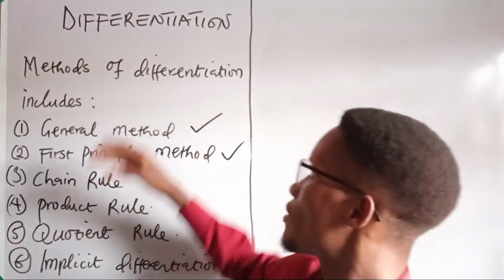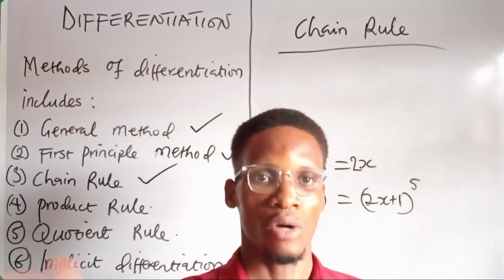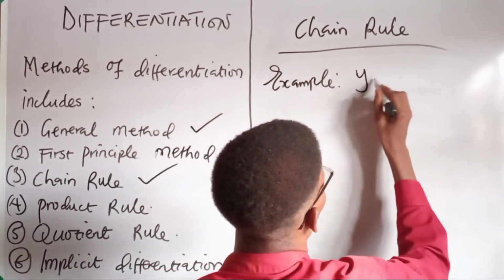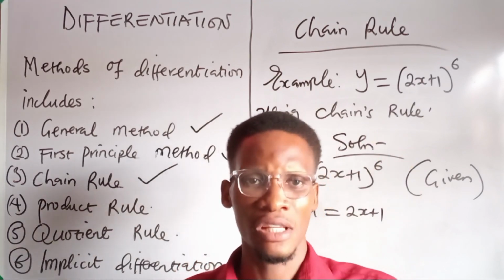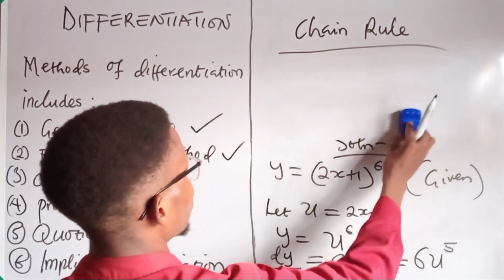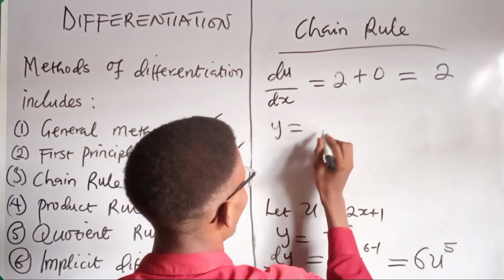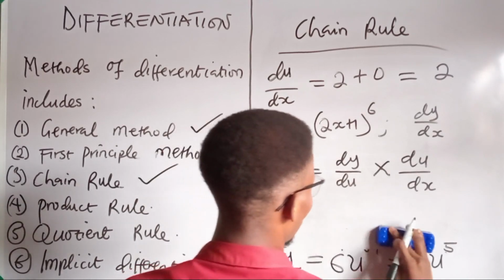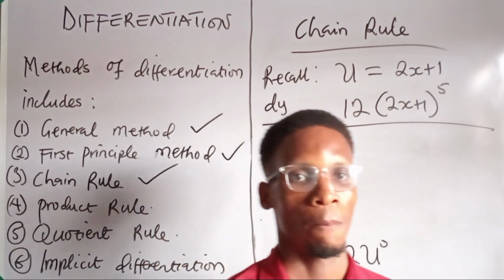Calculus | The BEST Way to Learn Chain Rule in less than TEN Minutes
Master the chain rule in calculus with this concise tutorial designed to help you understand and apply this fundamental concept in less than ten minutes. The chain rule is essential for differentiating composite functions, enabling you to tackle complex problems involving nested functions efficiently.

In this video, you'll learn:

- The definition and formula of the chain rule.

- Step-by-step procedures to differentiate composite functions.

- Practical examples demonstrating the application of the chain rule to functions.

- Tips to avoid common mistakes when applying the chain rule in derivative calculations.

By the end of this tutorial, you'll be equipped to apply the chain rule confidently in your calculus problems, enhancing your problem-solving skills in a topic such as differentiation